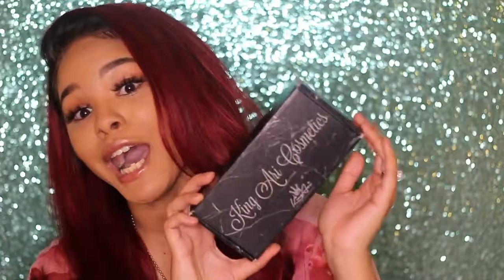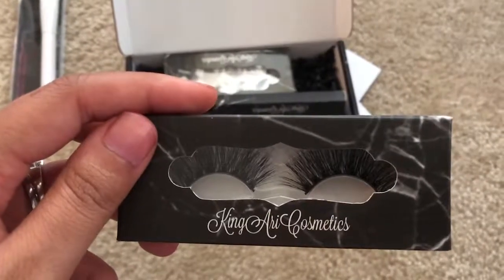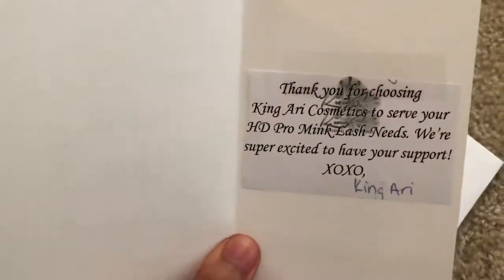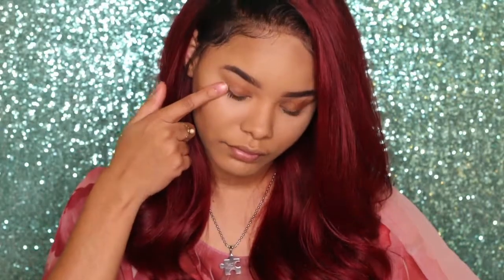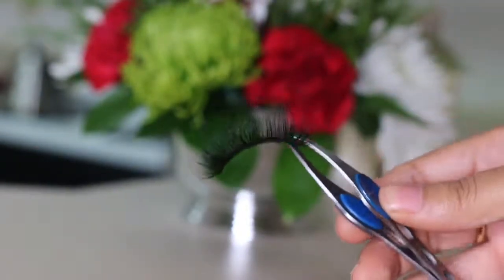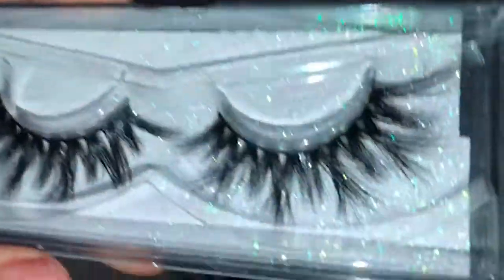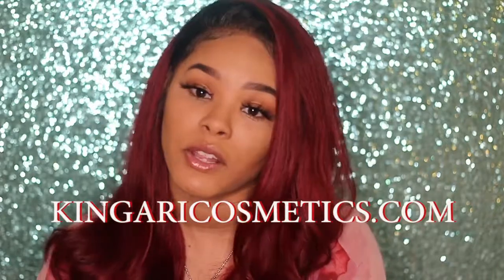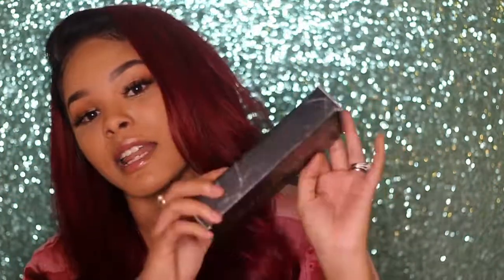KING ARI COSMETICS LASH HAUL | SO BOMB!!!!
I JUST WANTED TO SHARE WITH YOU GUYS THESE BEAUTIFUL LASHES I GOT FROM KINGARICOSMETICS.

SHOP THESE LOOKS BELOW ...

LIKE MY HAIR? USE CODE "ECHO"
ALLVIRGINHAIR.COM

!✨FAQ ✨!
Years Young:Shawnii 26
Camera Used: Canon 70D
Editing Software: Adobe Premier Pro
Am I Signed/Do I have a Manager: NO
Residing in : Atlanta, GA